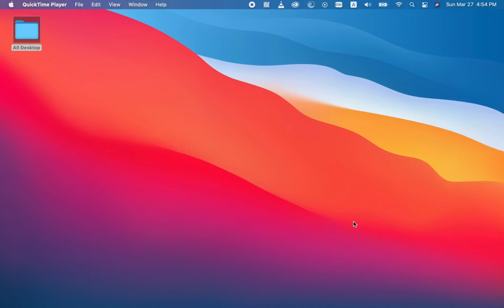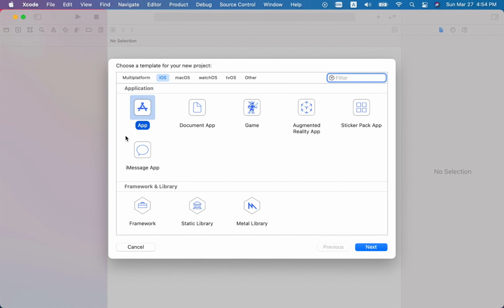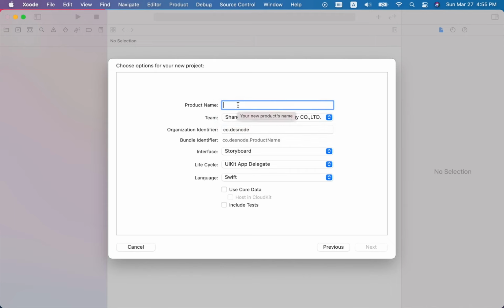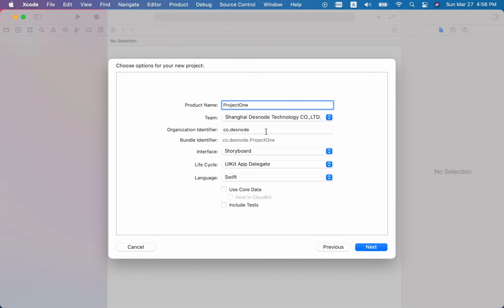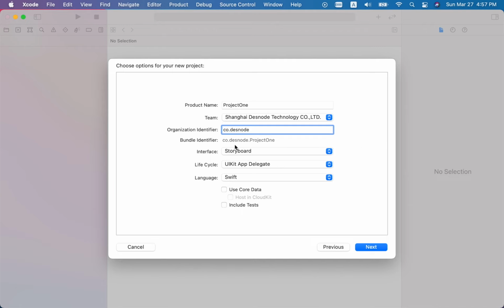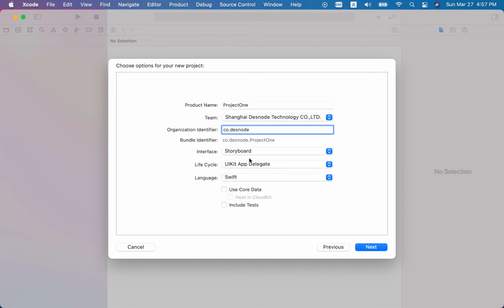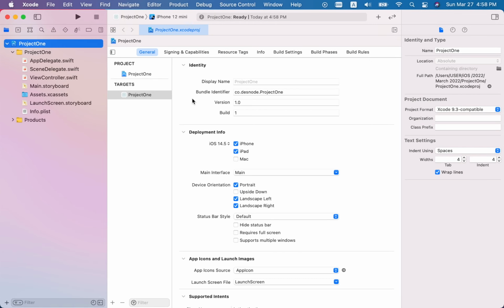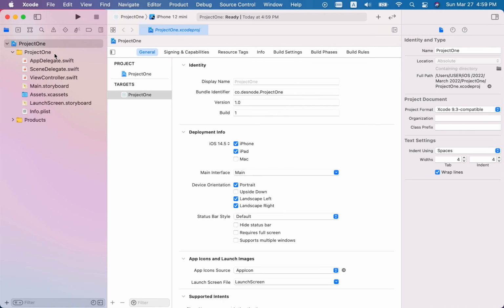How to start a brand new Xcode Project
Learn how to start a new Xcode Project for making an app step by step.